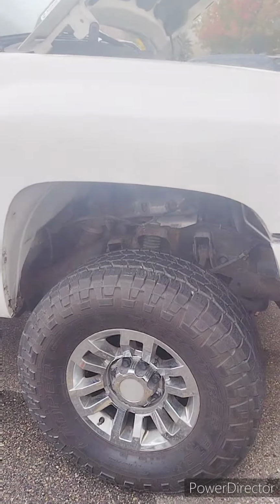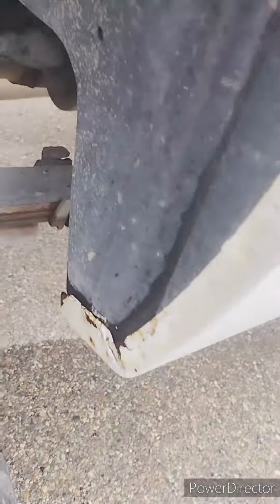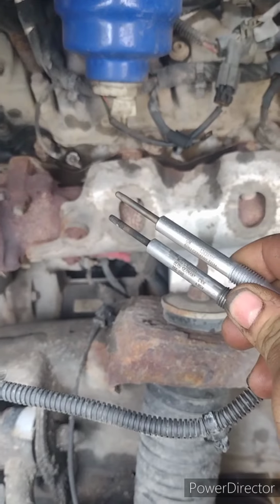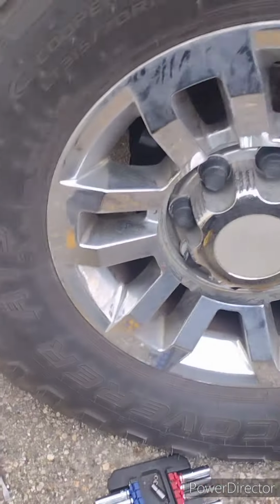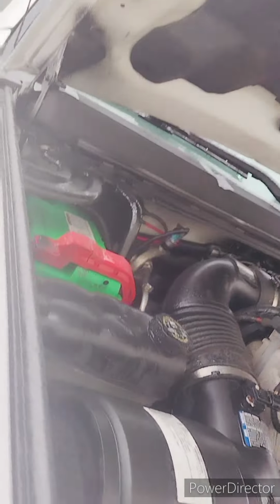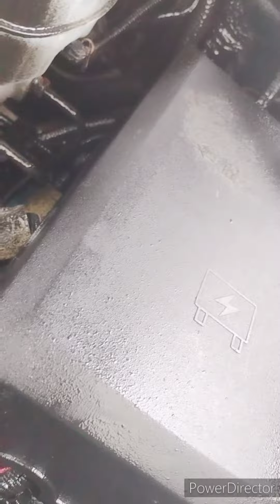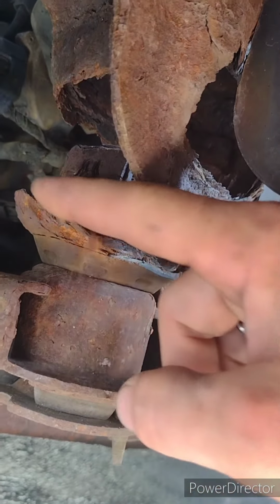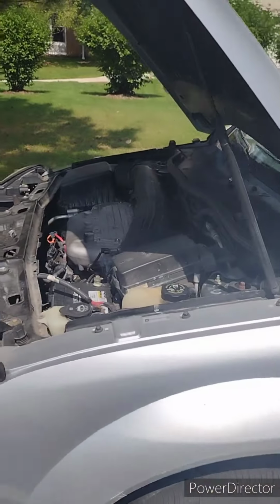Duramax rust proof and glow plugs